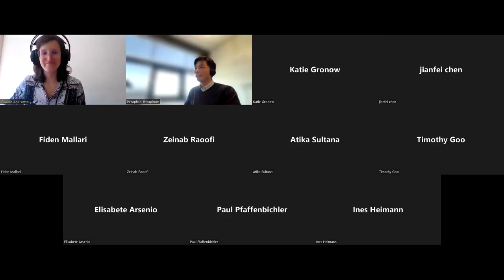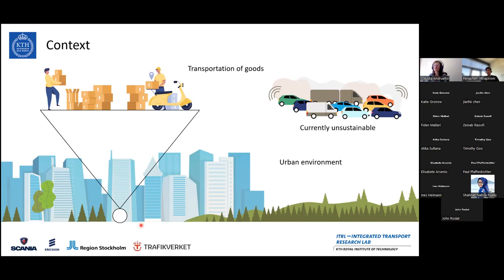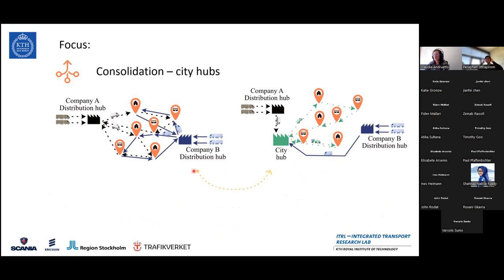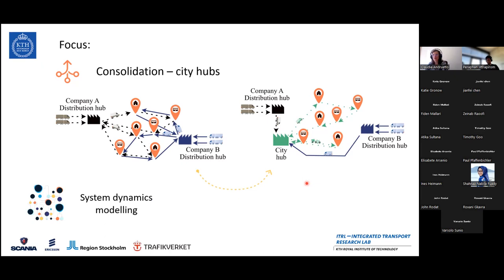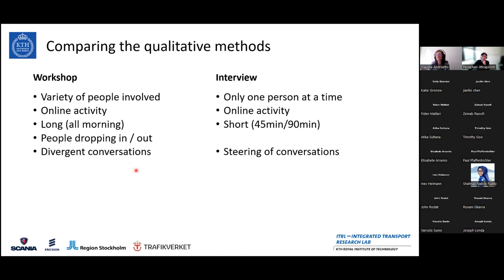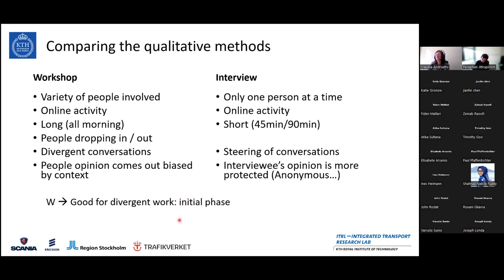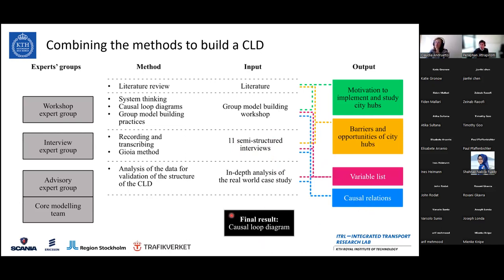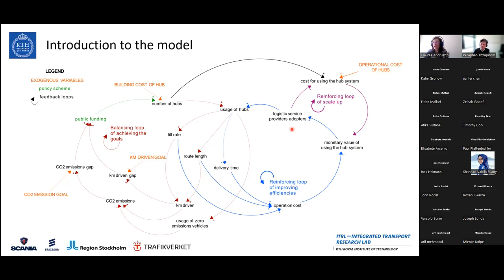Barriers and potentials of city hubs – a system dynamics approach (TSIG)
Title: Barriers and potentials of city hubs – a system dynamics approach
Claudia Andruetto
PhD candidate @ITRL KTH Sweden

Short abstract:

The urban logistics system causes negative externalities, such as pollution, noise and congestion, that are a burden to cities. This research focuses on one logistic concept, city hubs, which can reduce congestion and pollution through increased consolidation and a shift to less carbon-intensive vehicles. However, their implementation faces multiple barriers, and how to overcome these barriers needs to be clarified. To uncover the structure of the urban logistics system and the mechanisms behind these barriers, we carried out a group model-building workshop and interviews with stakeholders. Combining the results of these qualitative data collection methods with the literature on city hubs, we developed a causal loop diagram showing the primary dynamics of introducing city hubs into the logistics system. The current work in progress includes validating a quantitative model that can be used to simulate scenarios and evaluate urban logistics policies.